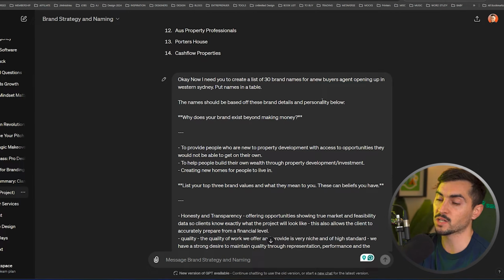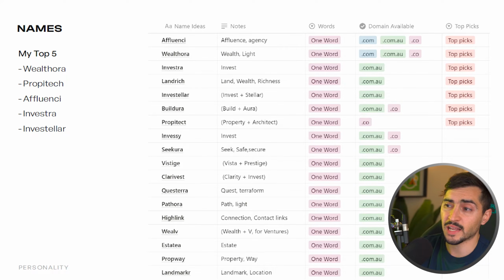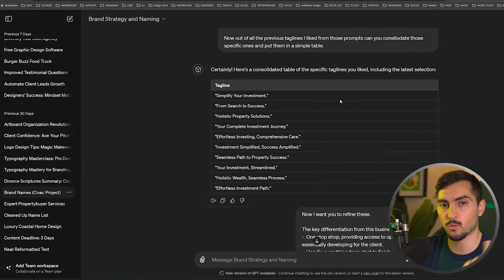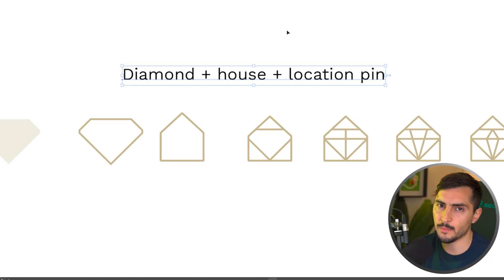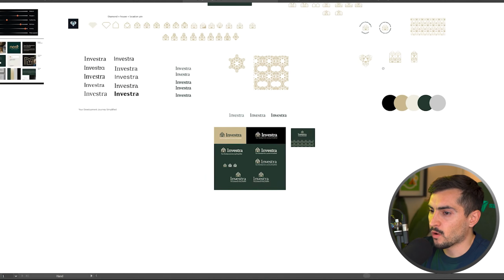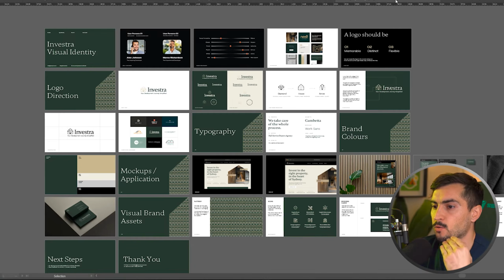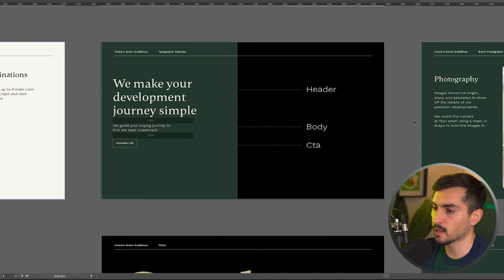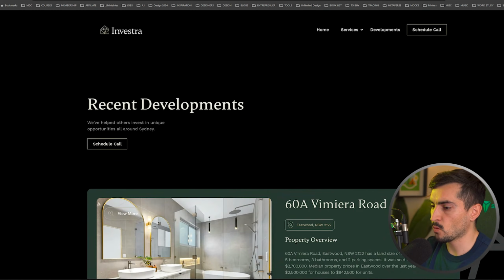My Logo Design Process (One Concept Method)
Join me as I share my One Concept Method for designing standout brand identities. Learn how I create unique logos and cohesive visuals in a simple, effective way. Perfect for designers wanting to improve their brand identity projects.